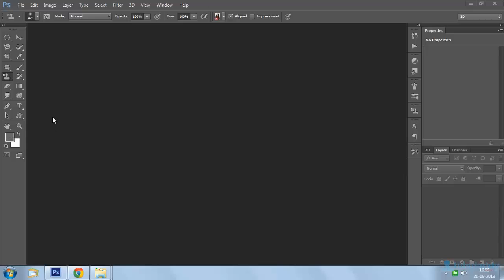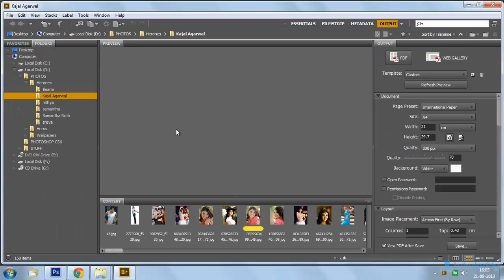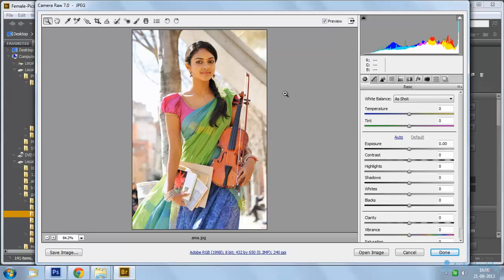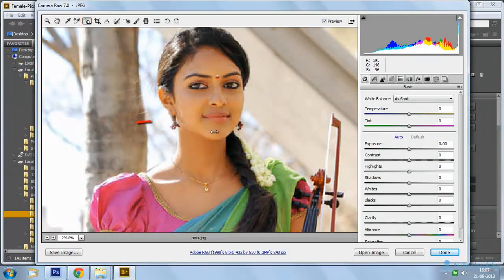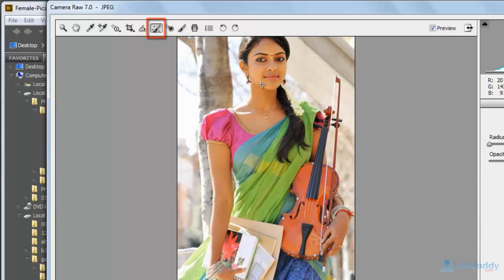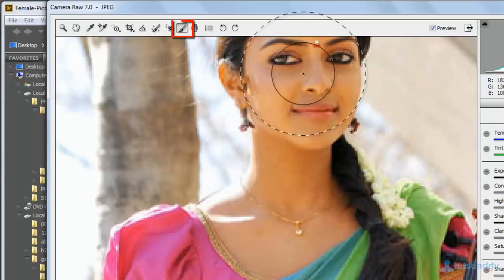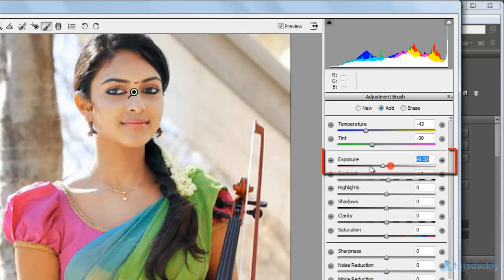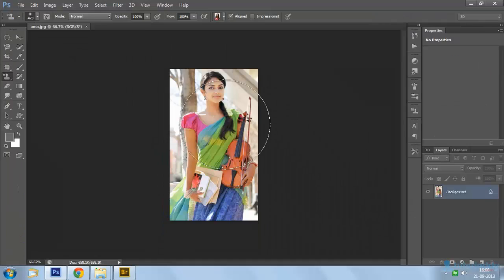Photoshop Tutorial : Using Camera Raw Plugin in Photoshop CS6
Learn How to Use Camera Raw Plugin in Photoshop CS6

This is in Chapter-2 of Adobe Photoshop CS6 Course